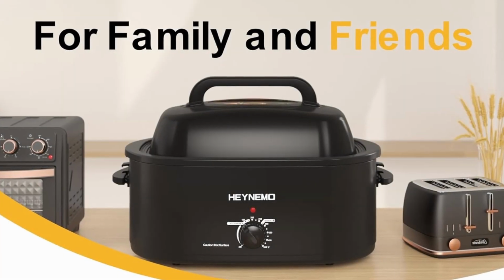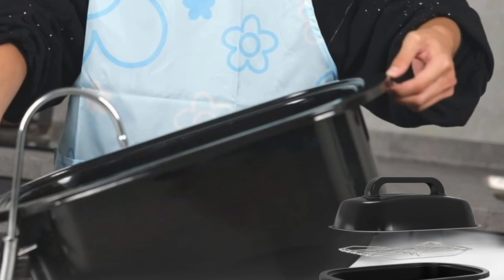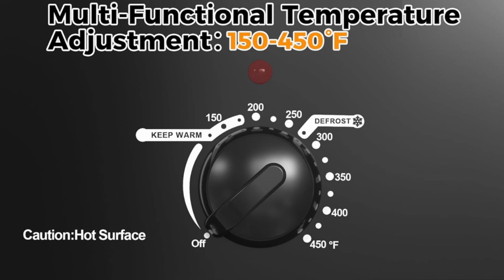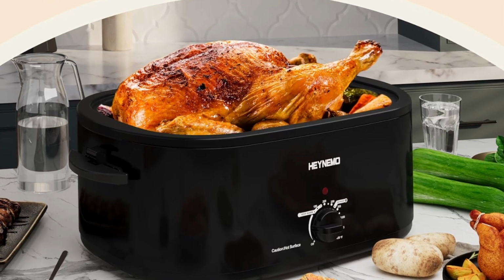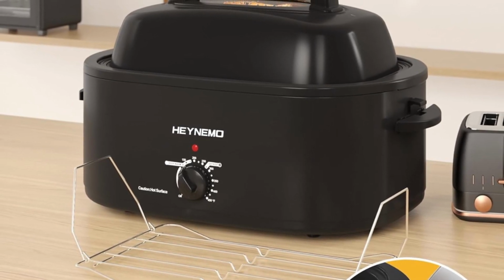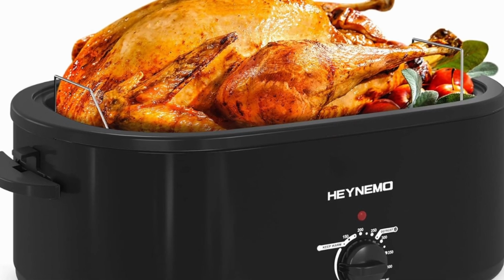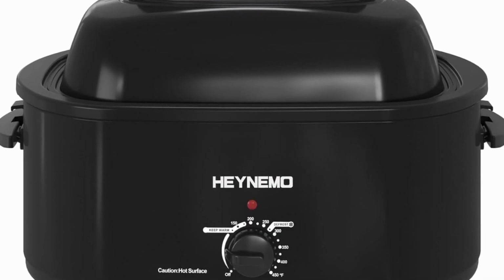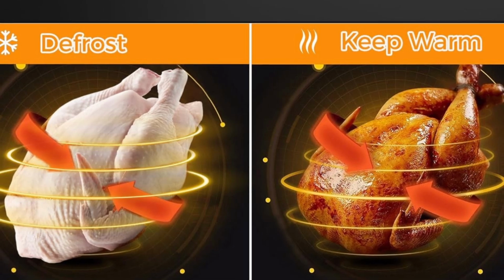Heynemo 28 Quart Electric Roaster Oven With Visible & Self-Basting Lid | Best Electric Roaster Oven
Looking for the best electric roaster oven for Thanksgiving dinners, holiday gatherings, or large family meals? In this video, we review the heynemo 28 Quart Electric Roaster Oven to see whether it’s actually worth buying for real-world cooking. From roasting large turkeys and juicy hams to keeping food warm during parties, this countertop roaster is designed to make holiday cooking simpler, faster, and less stressful than using a traditional oven.

In this honest review, we break down the build quality, cooking performance, heating speed, moisture retention, ease of use, cleanup process, and whether the visible self-basting lid actually helps keep meat tender and flavorful. We also test the adjustable temperature controls, warming mode, and defrost feature to see how useful they are during busy cooking days.

The heynemo electric roaster oven features a large 28-quart capacity, removable roasting pan and rack, anti-scald handles, adjustable temperatures from 150°F to 450°F, and a self-basting lid designed to continuously circulate moisture for more even cooking results. Whether you’re cooking for Thanksgiving, Christmas dinner, meal prepping, or feeding large groups regularly, this review explains the pros and cons in practical, beginner-friendly language without overhyping the product.

If you’ve been searching for an affordable turkey roaster oven that saves oven space, heats quickly, and helps prevent dry or uneven cooking, this video should help you decide if the heynemo roaster oven is the right fit for your kitchen.